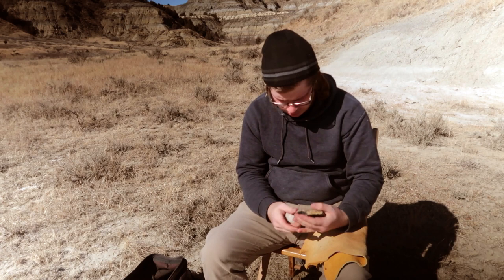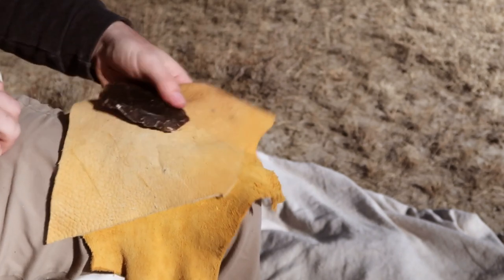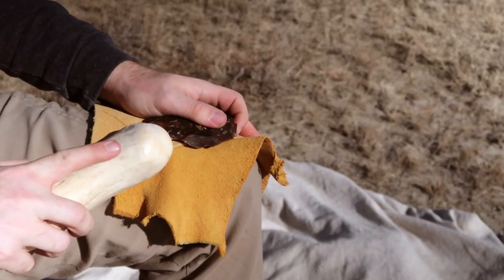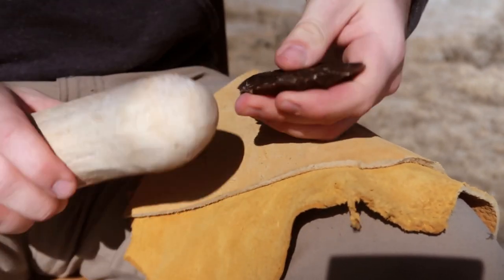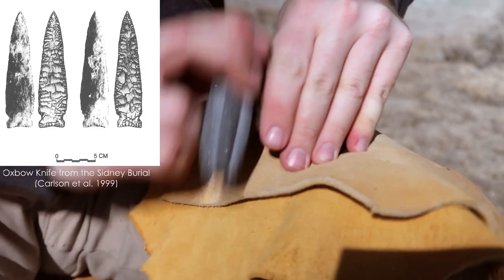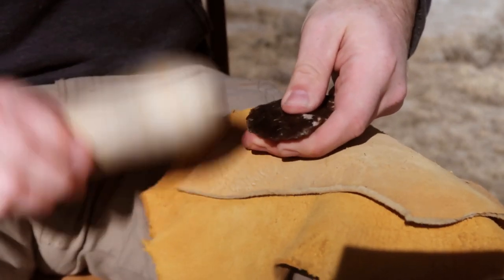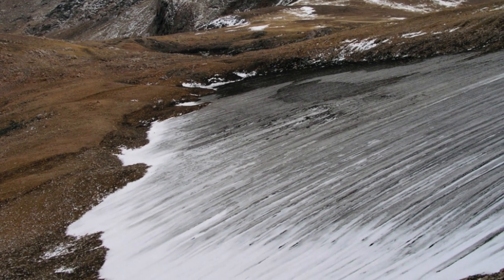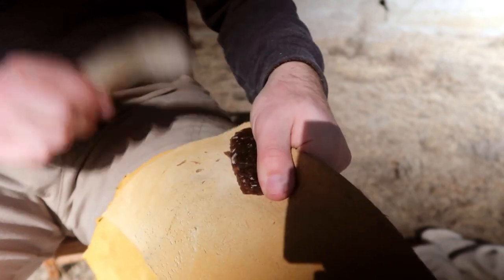Flintknapping an Oxbow Knife and the Middle Archaic period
From 5700 to 3500 years before present, a culture known as the Oxbow Complex lived a semi-nomadic lifestyle in the Northern Great Plains. In this video I talk about their archaeological sites, including ice patch sites which have preserved organic artifacts and really cool mortuary sites, all while flintknapping one of their knife blades!